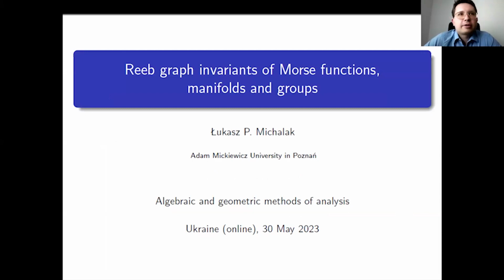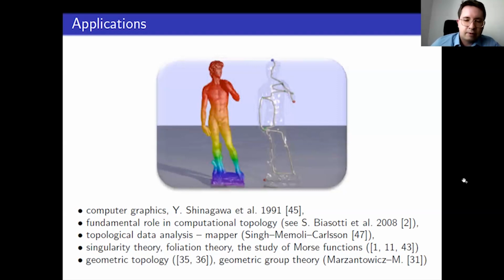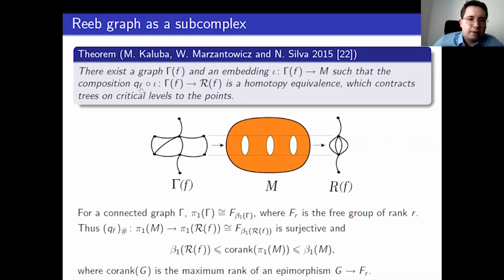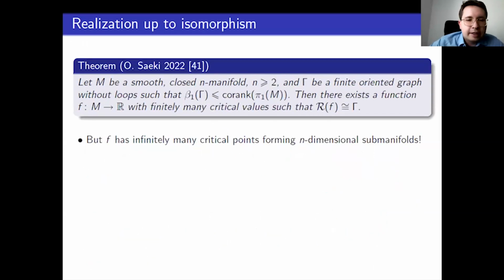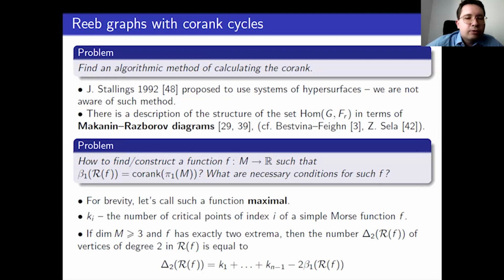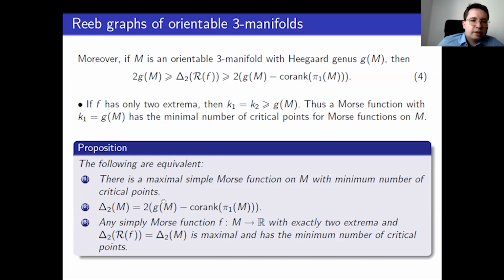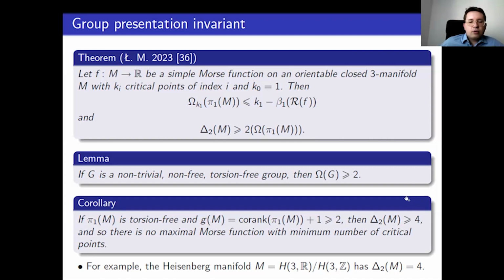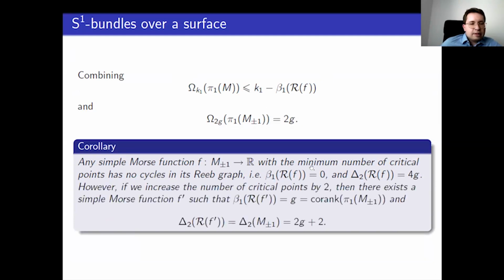4. Łukasz Michalak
4. Łukasz Michalak
Reeb graph invariants of Morse functions, manifolds and groups
AGMA - 2023 ©